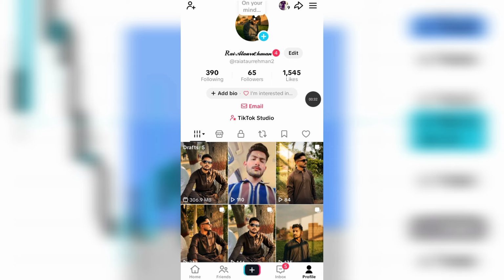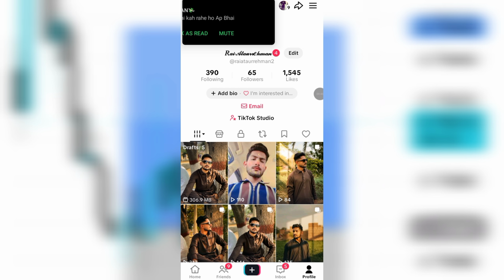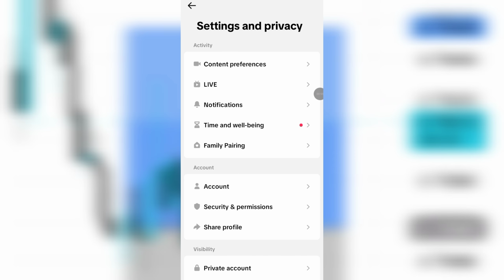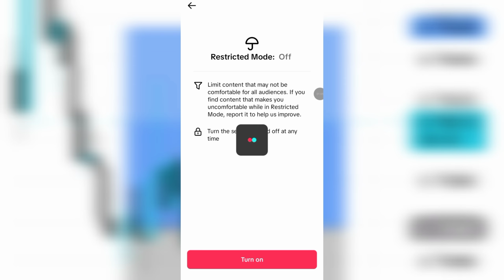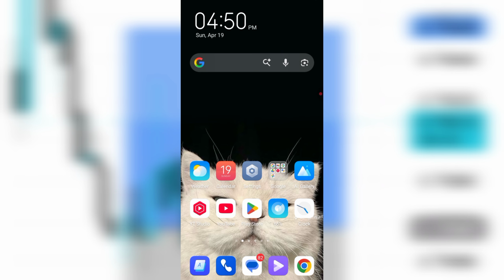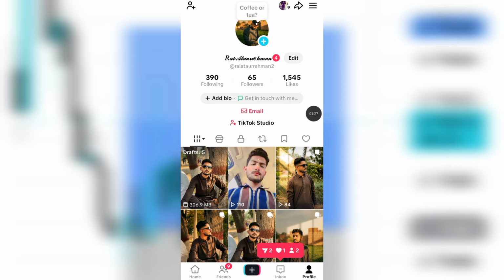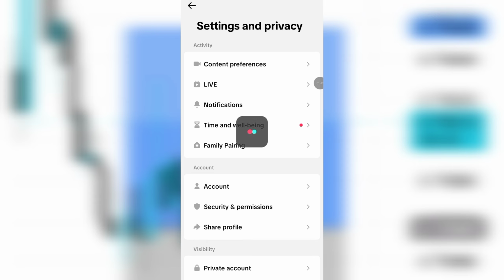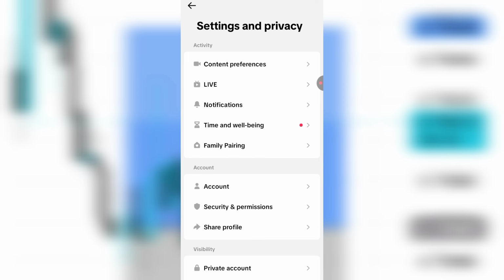How to Turn Off Restricted Mode On TikTok Step by Step Guide